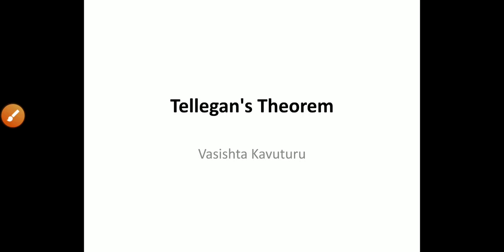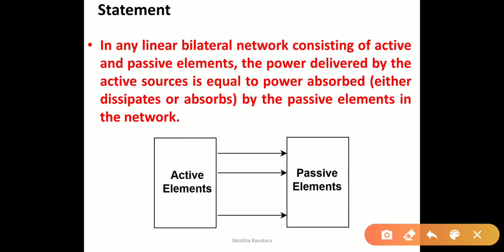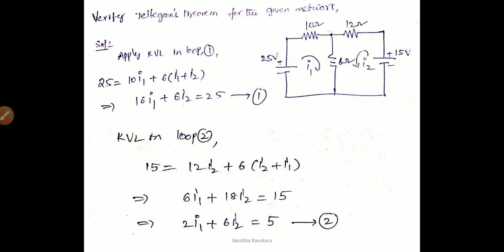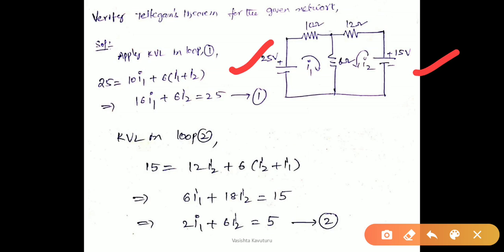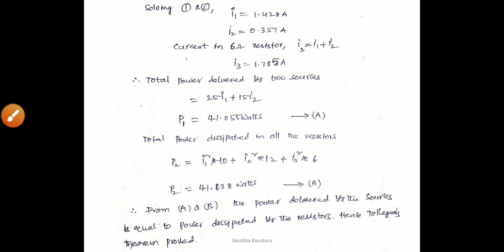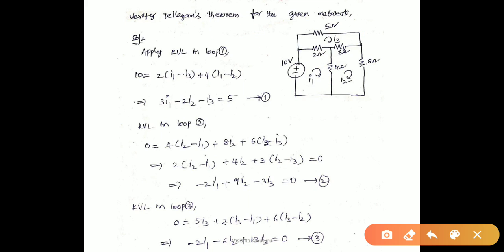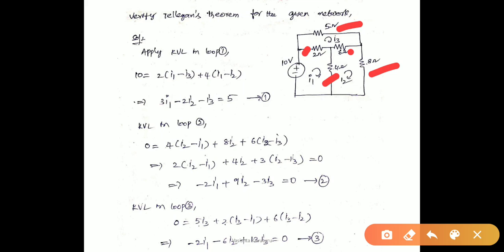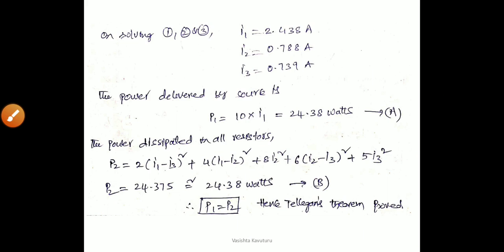Tellegan's Theorem Procedure Examples